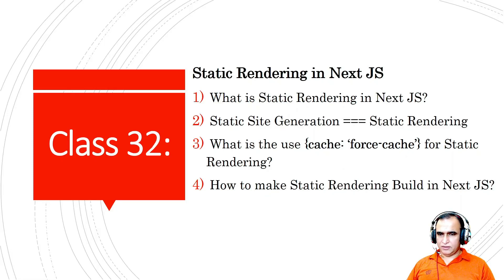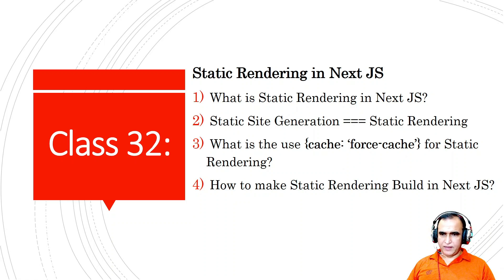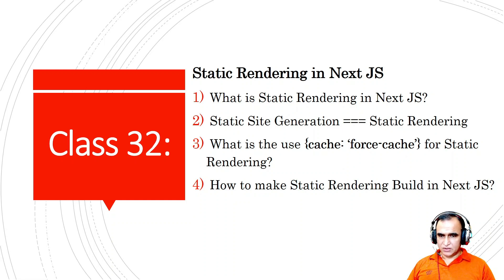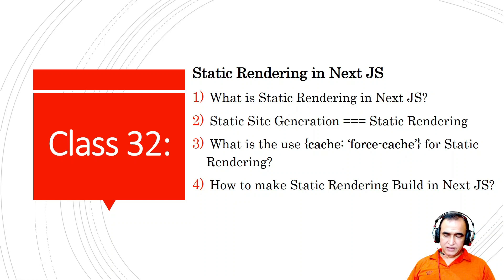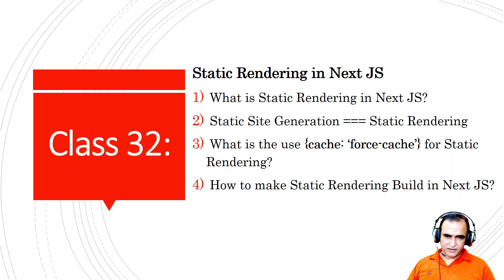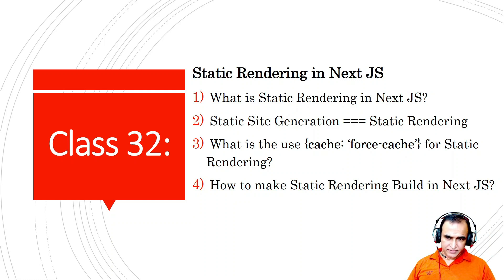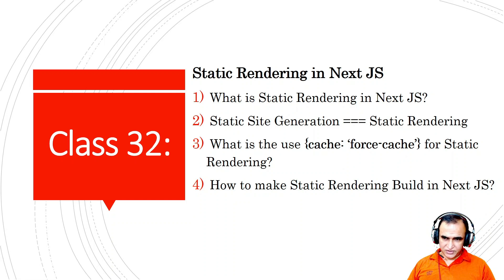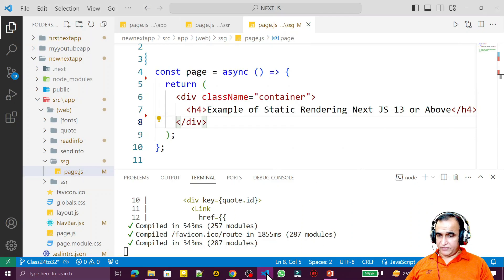Static Rendering in Next JS | Static Site Generation in Next JS | Next JS Full Stack Course #32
Static Rendering in Next JS | Static Site Generation in Next JS | Next JS Full Stack Course
Next JS Interview Questions:
 1. What is Static Rendering in Next JS?
 2. Static Site Generation === Static Rendering
 3. What is the use {cache: ‘force-cache’} for Static Rendering?
 4. How to make Static Rendering Build in Next JS?